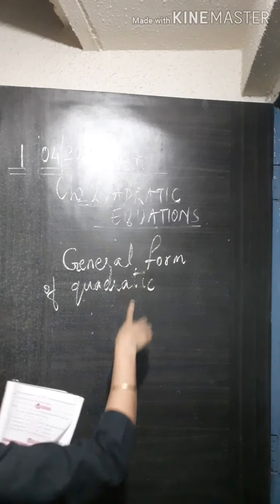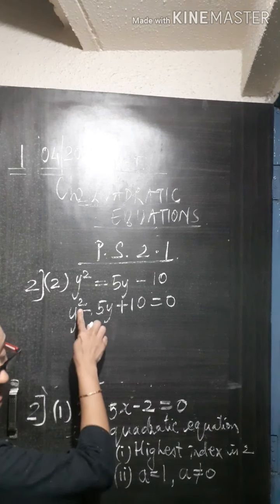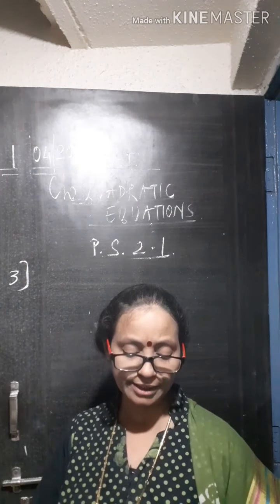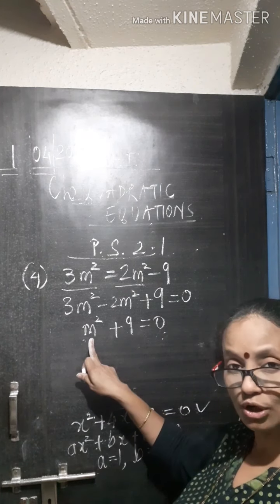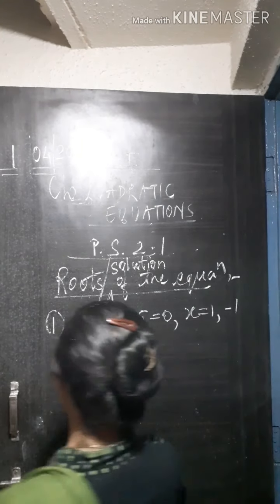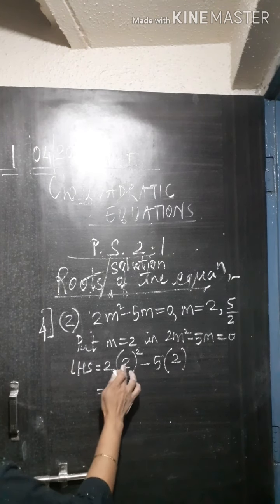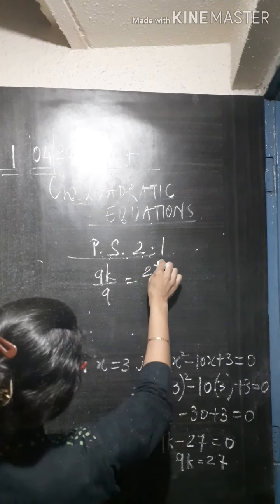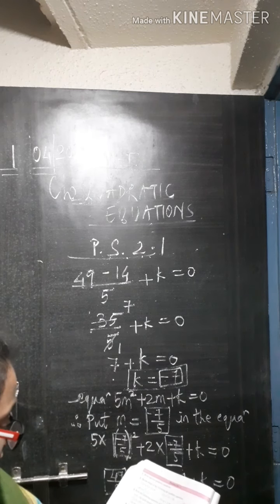Quadratic Equation EX-2.1